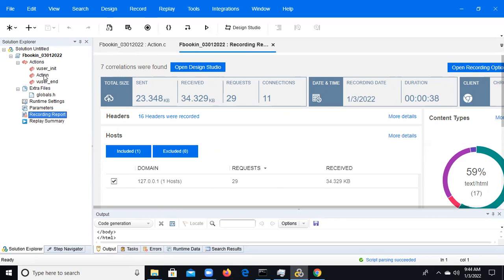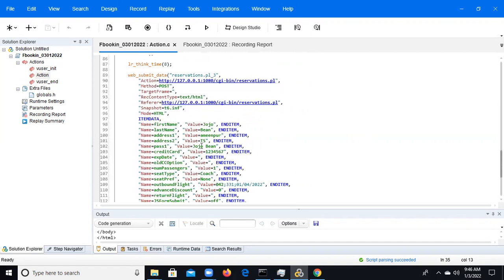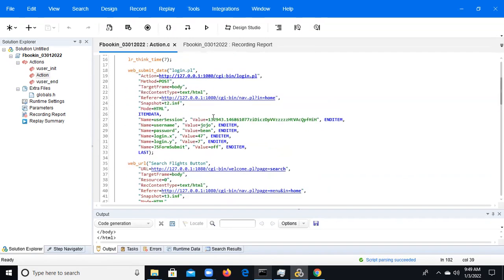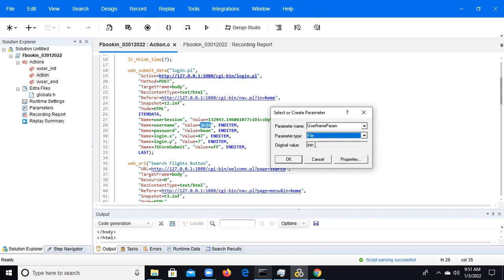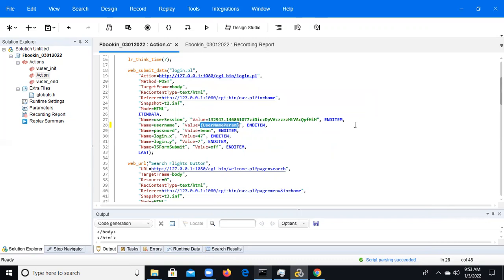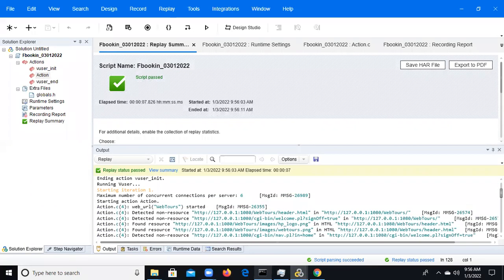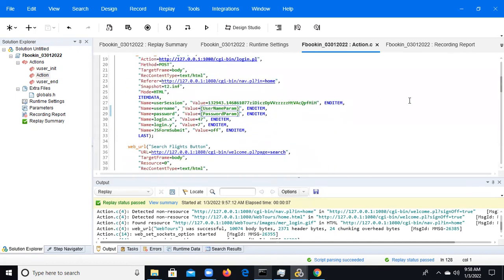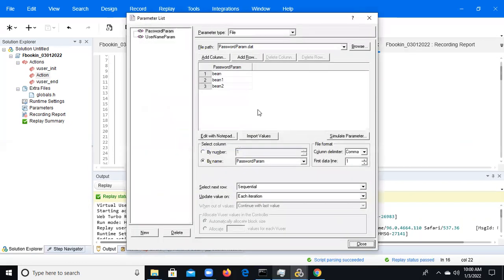Script Recording and Parameterization class2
Script Recording and Parameterization class Day 3